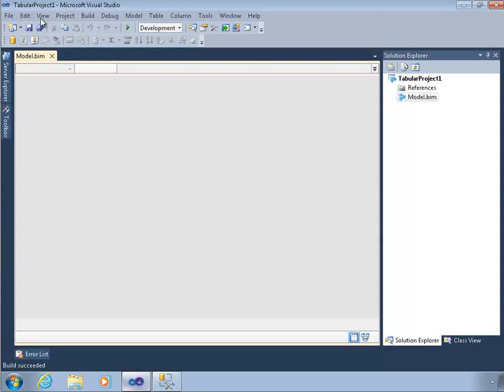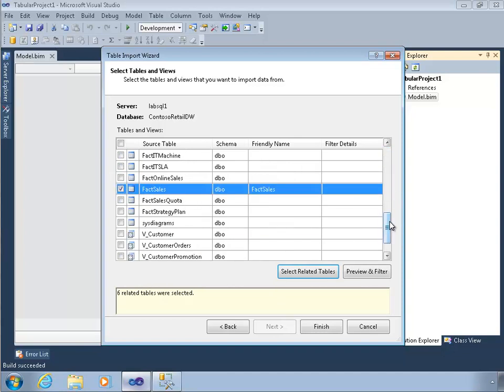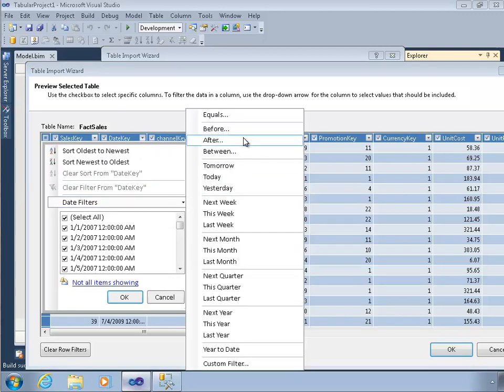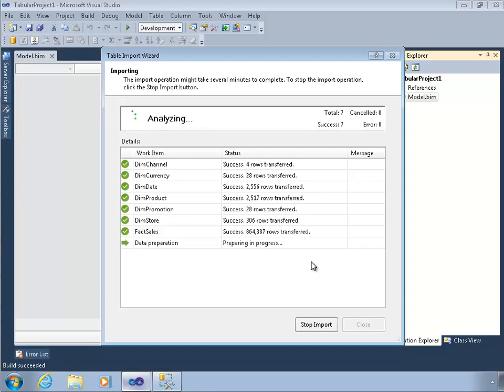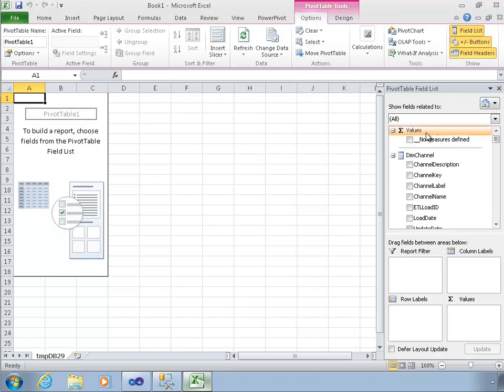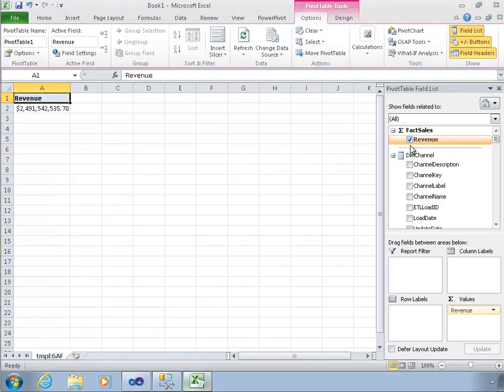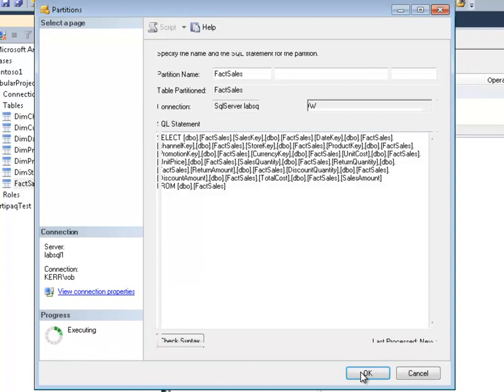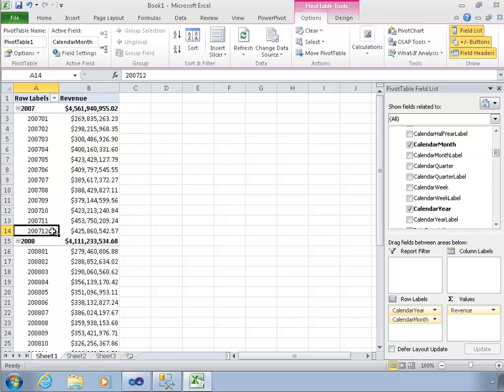Importing SQL Server Data into a BISM Model